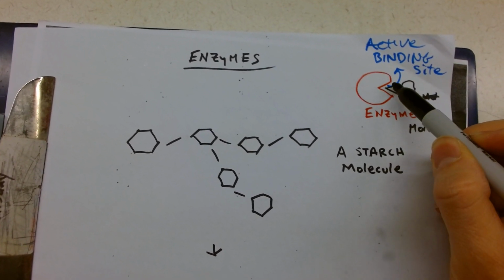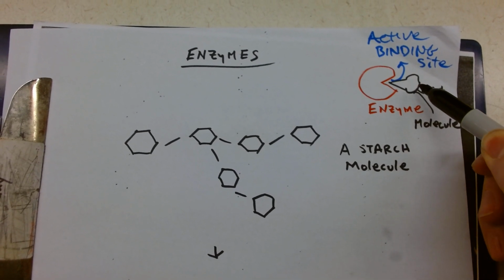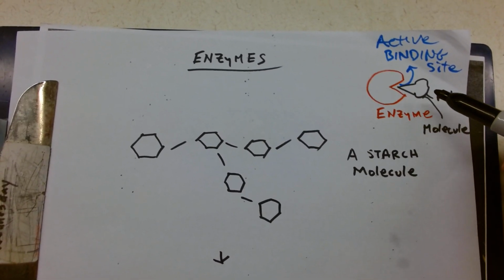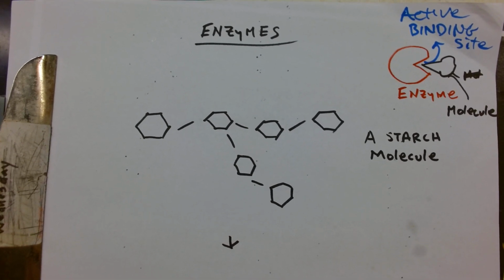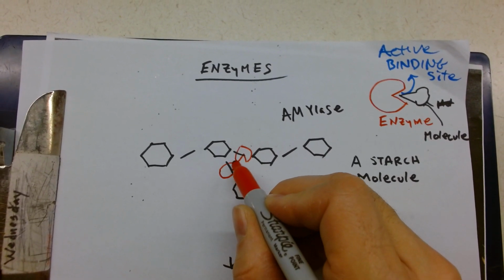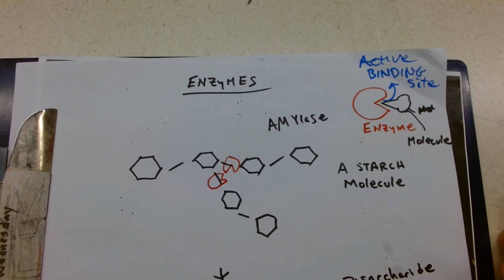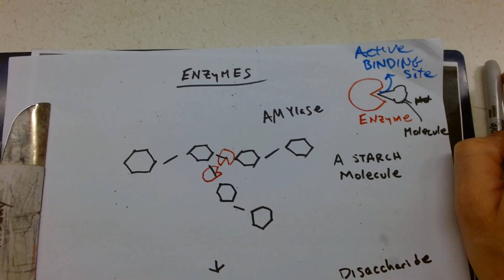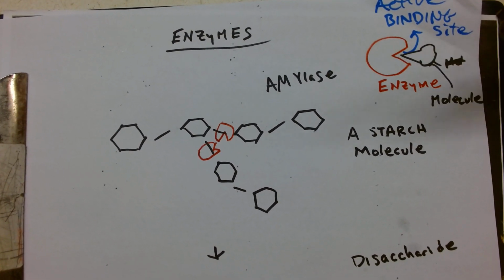Enzyme function using Amylase and starch as an example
Enzymes are proteins that are designed to help speed up reaction rates in cells.

Amylase, the enzyme found in our saliva, is one example of an enzyme that helps us to metabolize (break down) starch molecules.

Enzymes bind to an active site on a molecule.  Once they have bound to the appropriate site they engage in a series of complex processes (we aren't going into the nitty gritty details) to help break the large molecule down into smaller molecules.

In the video we take a larger six sugar starch and use Amylase to break it down into three smaller disaccharides.  The smaller molecules are easier to break down, thus allowing us to extract more energy from the molecules.

We could break down the starch somewhat without the help of the enzyme but it would be slower and we would extract much less total energy from the larger starch molecule without the help of the enzyme.